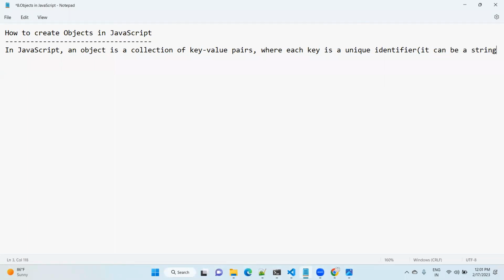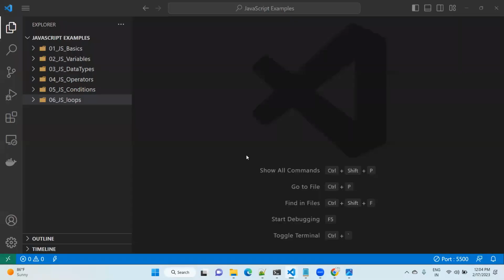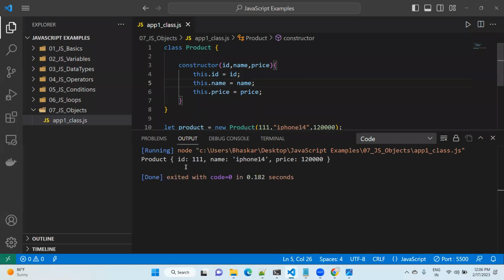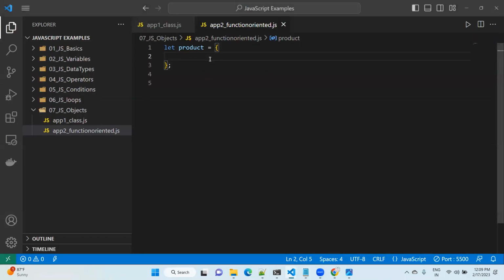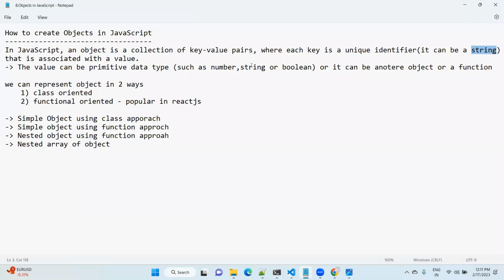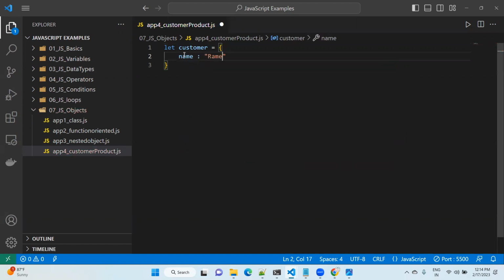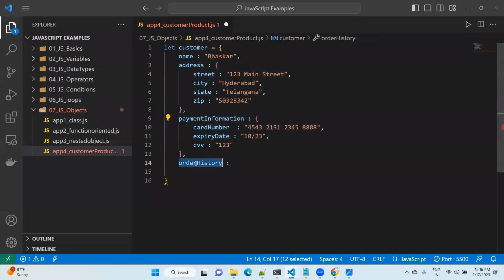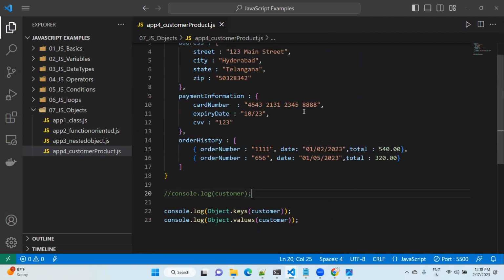Objects in JavaScript | JavaScript Tutorials